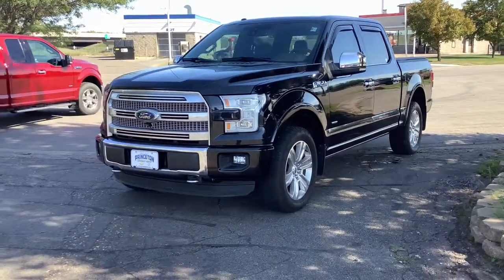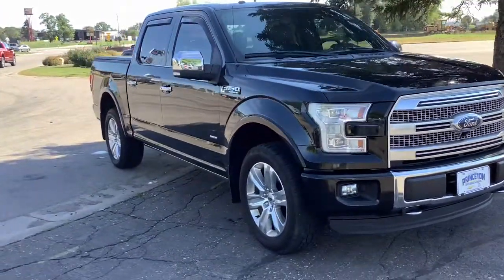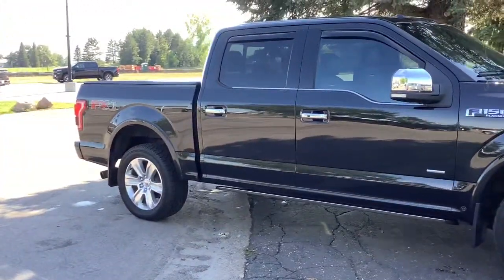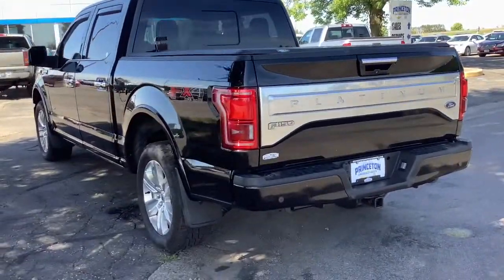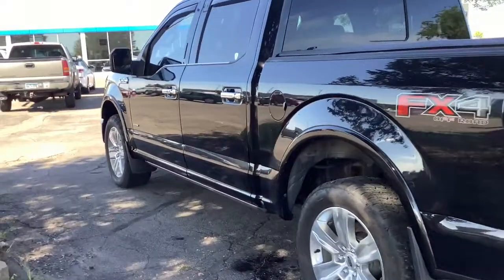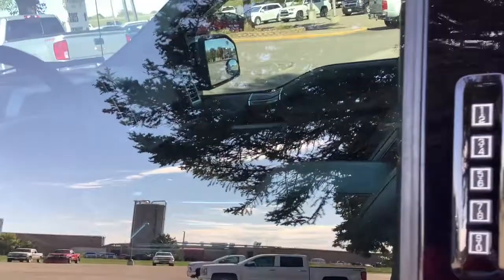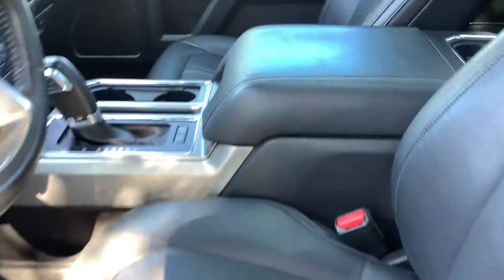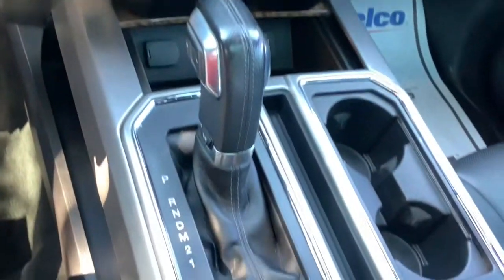2015 Ford F-150 Aitkin, Foley, Elk River, Little Falls, Mora, MN P9344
Black Used 2015 Ford F-150 available in Princeton, Minnesota at Princeton Auto Center. Servicing the Aitkin, Foley, Elk River, Little Falls, Mora area.

112 9th Ave Circle S

Black 2015 Ford F-150 Platinum 4WD 6-Speed Automatic Electronic 3.5L V6 4WD, ABS brakes, Alloy wheels, Compass, Electronic Stability Control, Front dual zone A/C, Heated door mirrors, Heated front seats, Heated rear seats, Illuminated entry, Integrated Trailer Brake Controller, Low tire pressure warning, Navigation System, Remote keyless entry, Traction control, Voice-Activated Navigation.Recent Arrival!Awards:* Green Car Journal 2015 Green Car Technology Award * NACTOY 2015 North American Truck of the Year * 2015 KBB.com Brand Image AwardsBased on 2017 EPA mileage ratings. Use for comparison purposes only. Your mileage will vary depending on how you drive and maintain your vehicle, driving conditions and other factors.